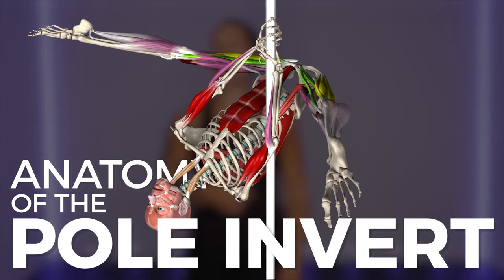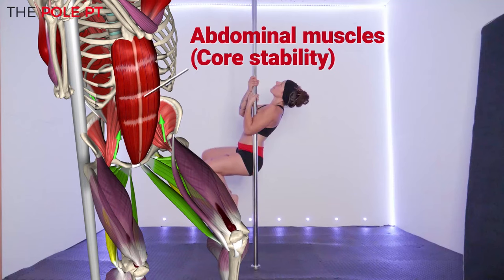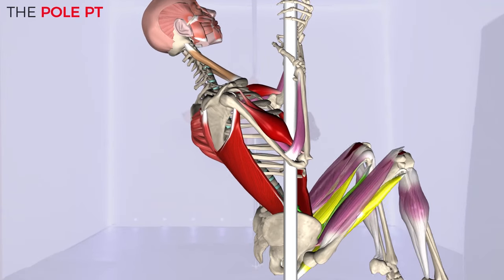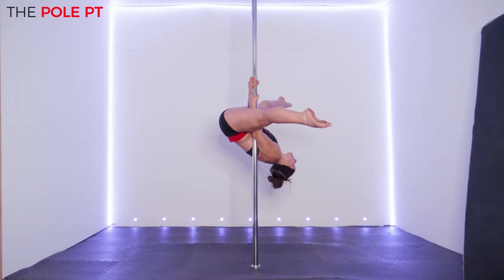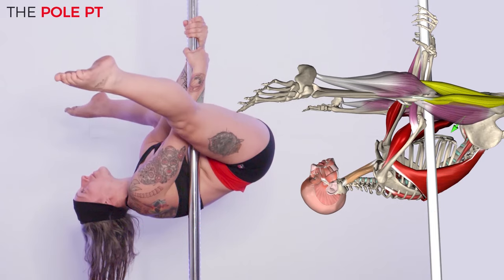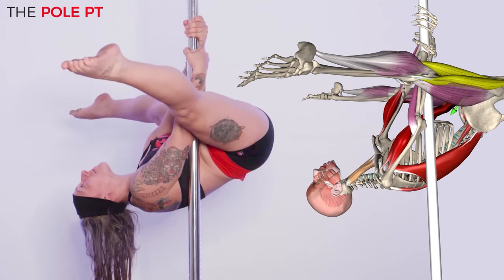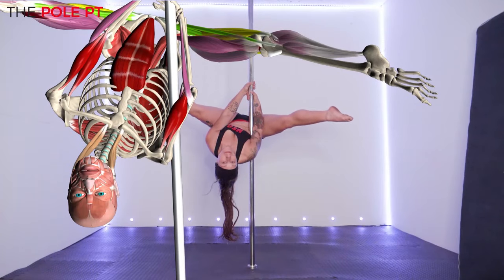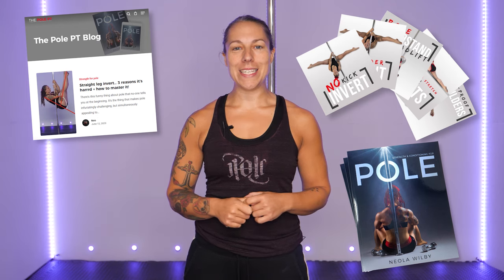Pole Anatomy - pole invert: the muscles, anatomy and biomechanics of pole!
THIS. IS. AWESOMMMME! The team at Muscle and Motion have helped me create this brand new anatomical breakdown of the pole invert and I LOVE it!

You may have noticed I went a little invert-crazy on the blog recently – and what better way to end my invert blog marathon than with this visual cherry on top of the invert cake?!

We covered invert anatomy, off the pole exercises for the invert, straight-leg invert problem solving, the reasons you can’t get a clean leg hang from your chopper- and more!

Go check out the blog if you missed any of it! I promise I’m done ranting about pole inverts (for now at least). I’m already planning my next blog-a-thon! If you have topics you’d like me to cover, please feel free to message me back and let me know!